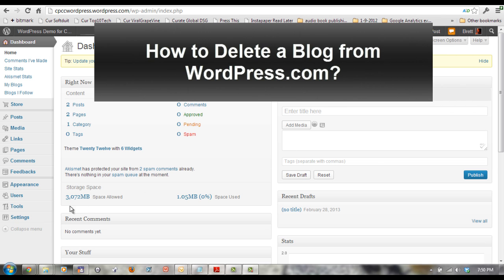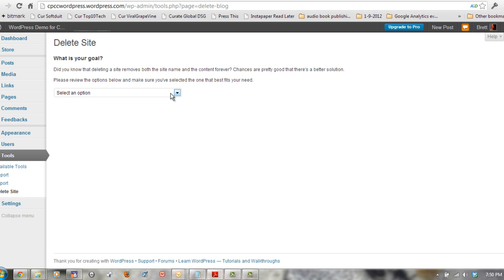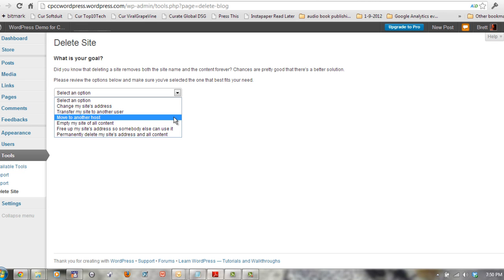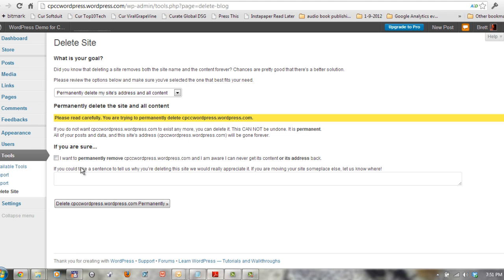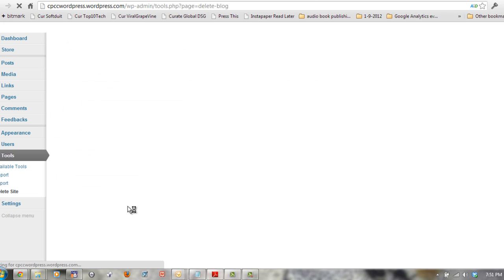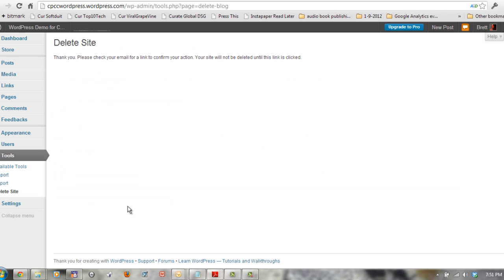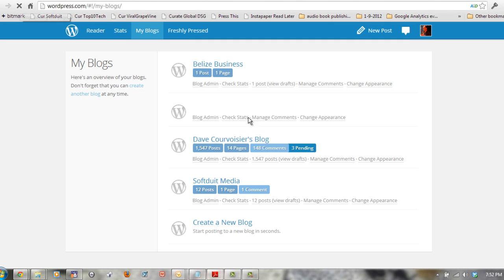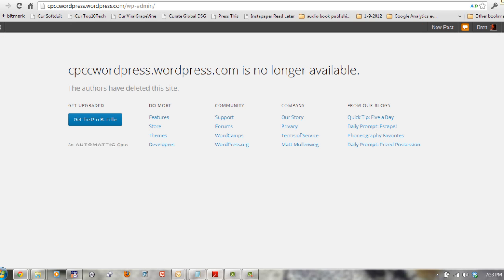How to Delete a WordPress.com site Permanently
This is a quick and simple tutorial for deleting a Blog or site from WordPress.com.  Nothing difficult about this, although you should be very careful to make sure you REALLY want to delete the site before you do it.  I created this video as supplemental material for a more complex review of migrating from a wordpress.com site to another site.

The blog article that goes with this video is located